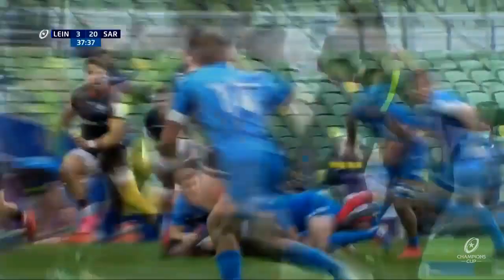Soutien, feinte de passe, accélération et essai : Goode assomme le Leinster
Quelle prestation des Saracens en quart de finale ! Outsiders face au champion du Pro 14, les Sarries ont été impressionnants pour l'emporter 17-25 à l'Aviva Stadium. Lancement en touche parfait et point de fixation par Barritt au centre du terrain. Alex Goode lance son numéro 13 Taylor qui résiste à un double plaquage et passe après contact à son ouvreur. Ce dernier met les gaz, feinte la passe pour son ailier et termine derrière la ligne malgré le retour de l'arrière du Leinster. Le score passe à 3-20 avant la transformation, réussie par devinez qui... Goode lui-même. Un sacré coup au moral des Irlandais juste avant la mi-temps.

● Notre site internet : ●

Midol TV, créateur de contenu attractif pour tous les passionnés du rugby.